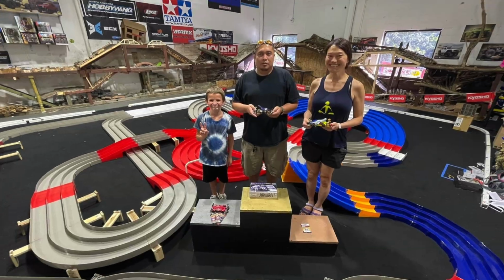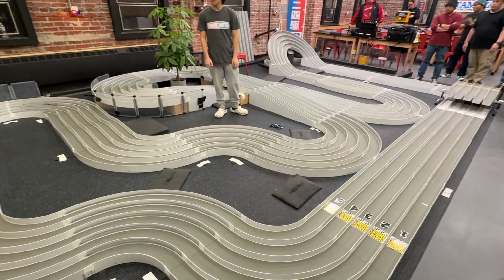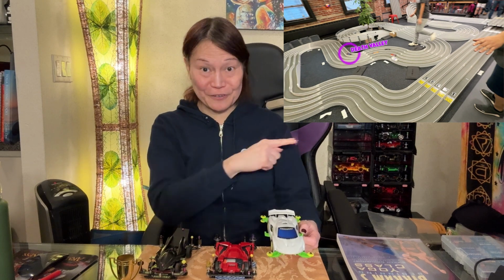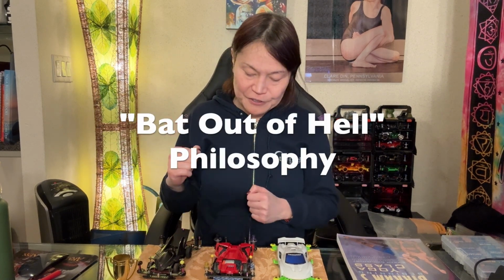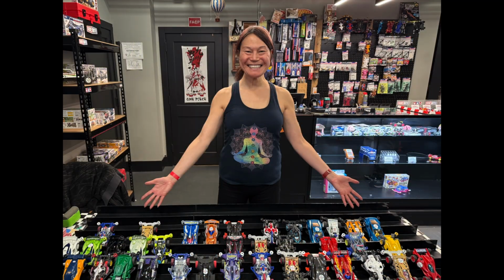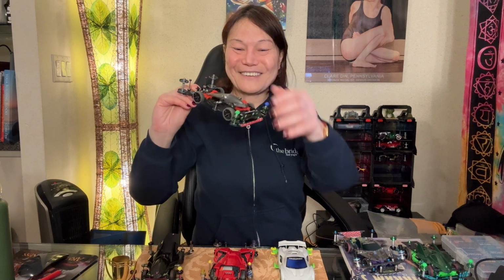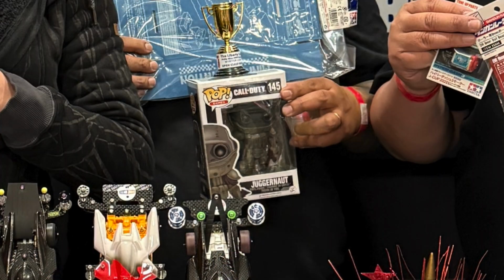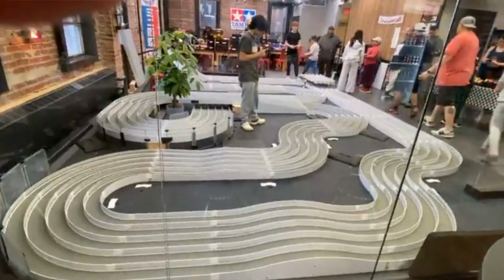Liberty Cup x SideBite Winter Cup 2025 Highlights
Watch as I describe the events from The Liberty Cup Winter Cup 2025 at SideBite!
Includes videos for Box Stock, Tuned Class, and Open Class finals.

SideBite (IG @sidebite_nj) address: 2595 Yardville Hamilton Sq Rd, Hamilton Township, NJ 08690